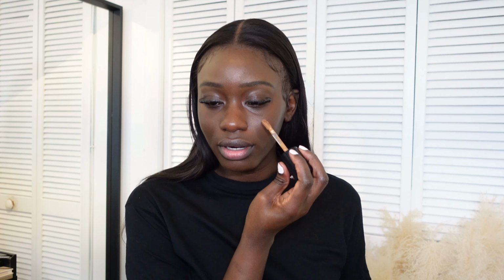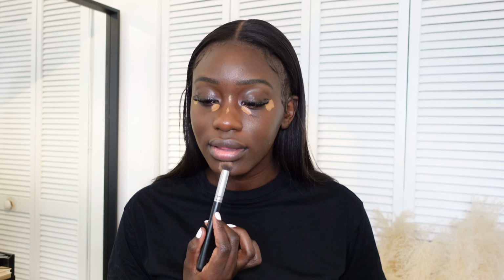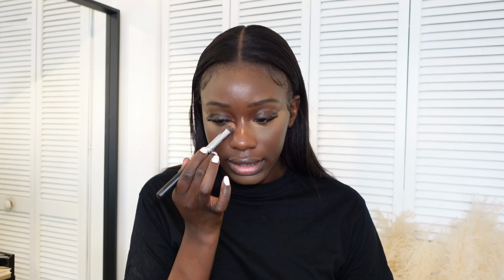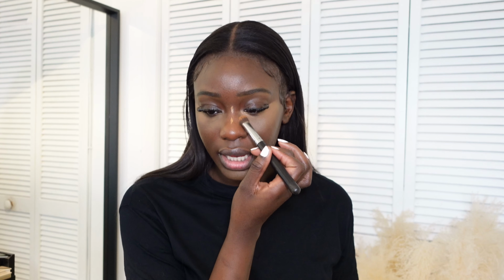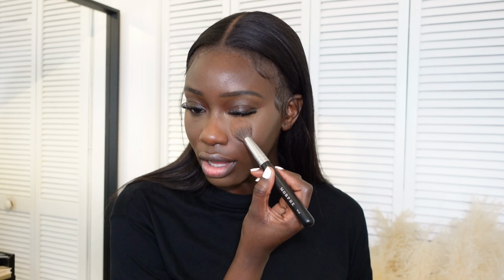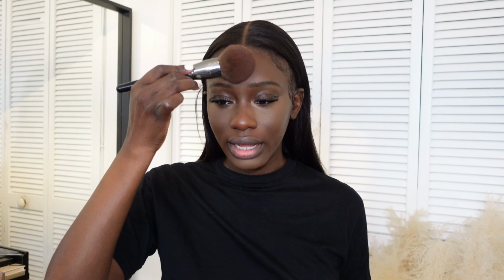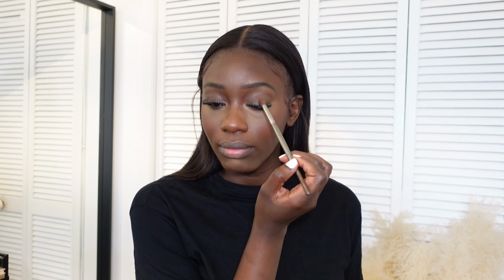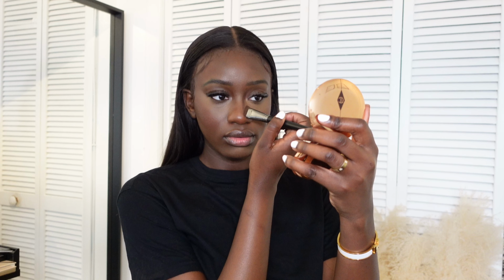NO FOUNDATION MAKEUP ROUTINE | PERFECT FOR EVERYDAY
Hey babes! This my dark skin friendly, no foundation, minimal makeup routine that is perfect for everyday. This makeup tutorial is super beginner friendly for all my girls who are just getting into makeup. Let me know how you guys like it❤️

Morphe filter effect powder (13)

Morphe glambronze bronzer (prodigy)

Brow lip liner

Juvias place liquid lipstick (legit nude)